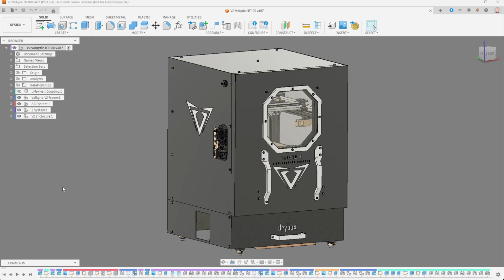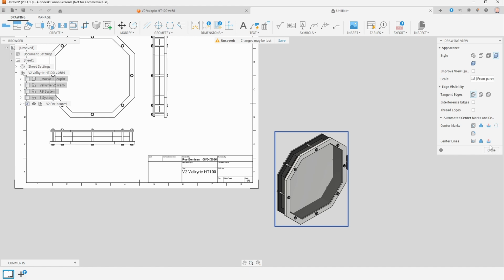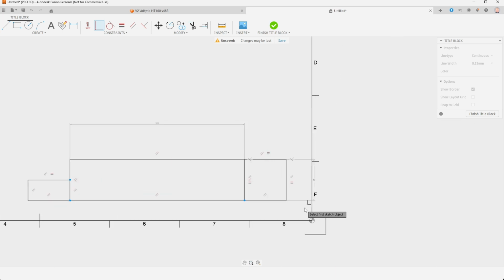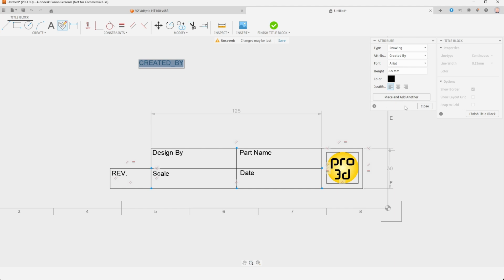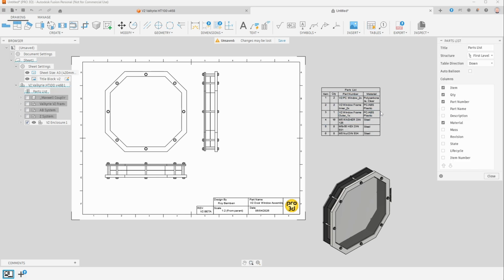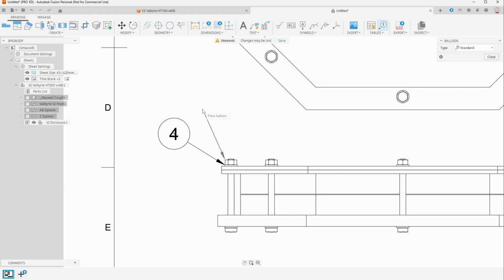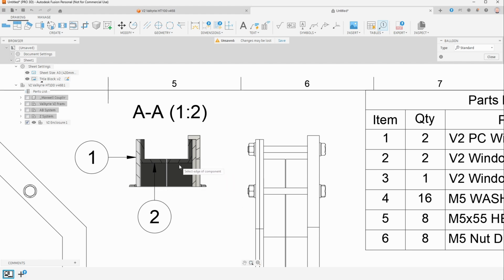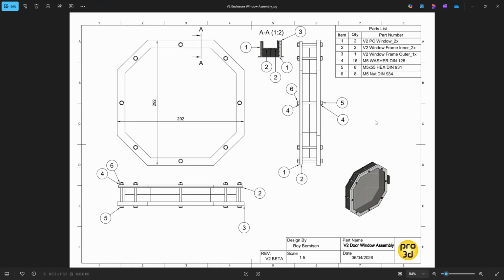Drawings in Fusion | Best practice | Title Block Bonus material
How to make drawings of a component or part in Fusion. Title block bonus material

Information about the Valkyrie DIY HT 3D PRINTER!